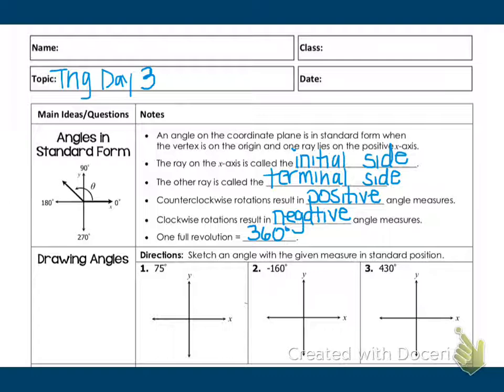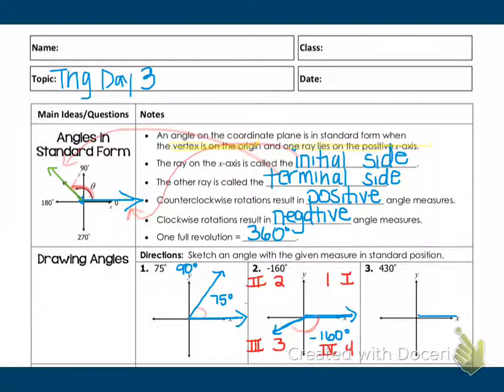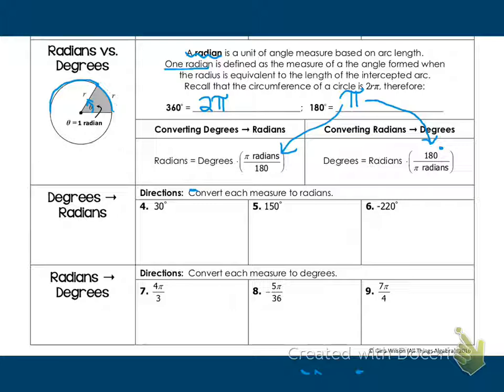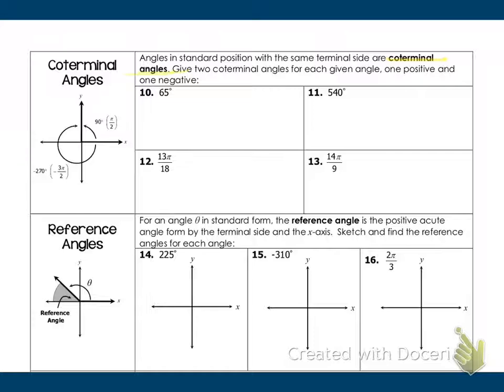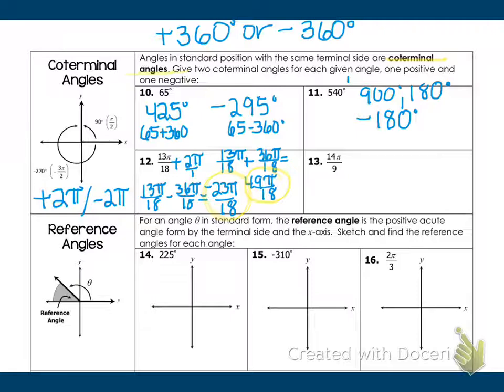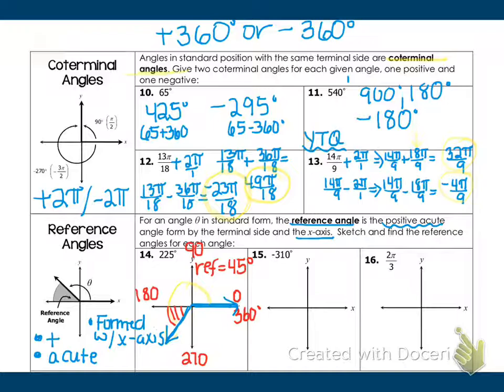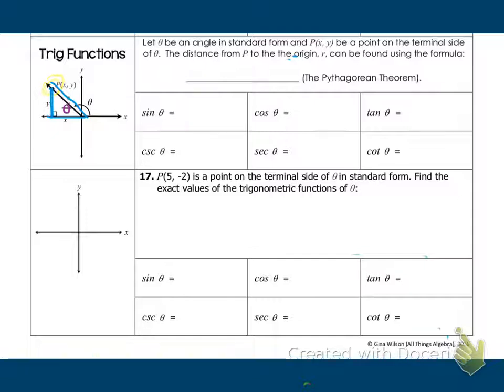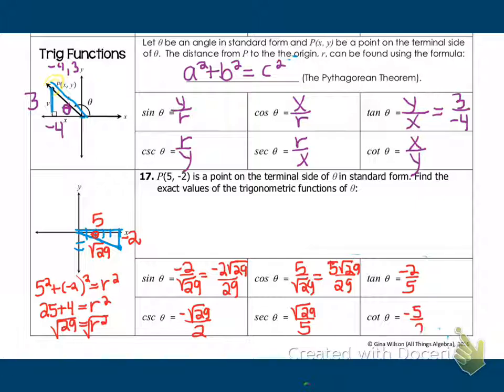Algebra 2 "Trig Values & Angles in the Coordinate Plane"